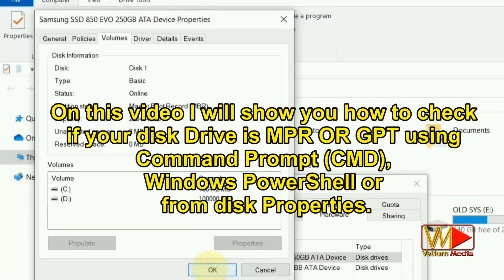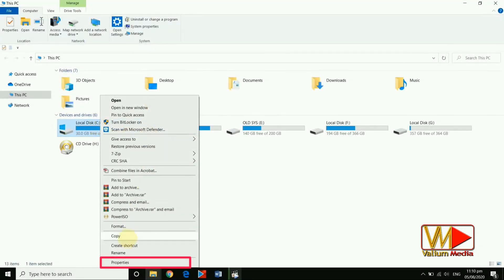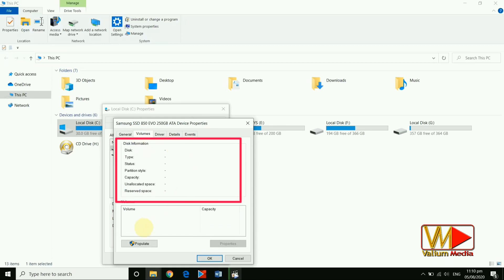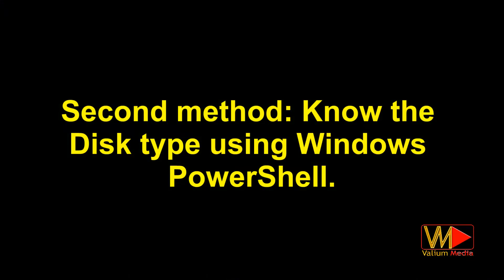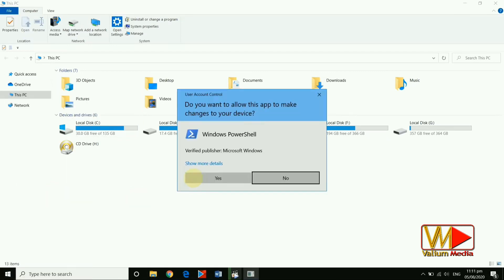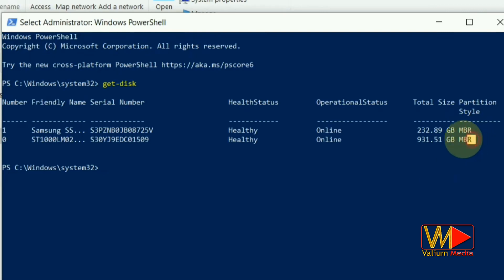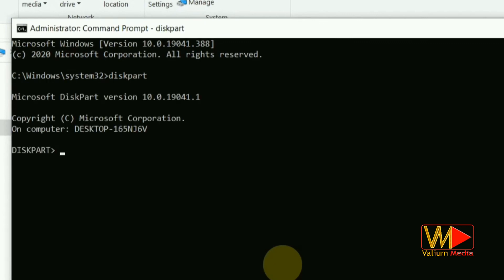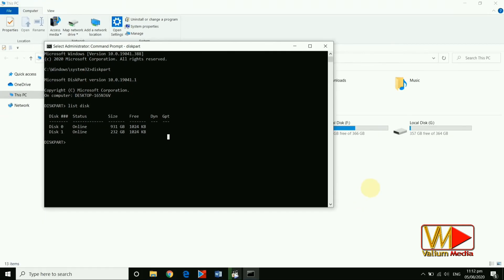How to Check if the Disk is GPT or MBR Using CMD, PowerShell & Disk Management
How to check if disk drive has a GPT or an MBR scheme Using, CMD, windows 10 PowerShell and Disk Management or disk properties.

This method is applicable to Solid State Drive (SSD) or Hard Disk Drive (HDD)
If you are unable to see disk information from Disk properties/ Hardware/ Volume, click on Populate button to see that.

To know if disk is GPT or MBR use the following commands:
From PowerShell:
get-disk

From Command prompt CMD:
diskpart
list disk

If diskpart list disk show no GPT or MBR, use the powershell command instead.